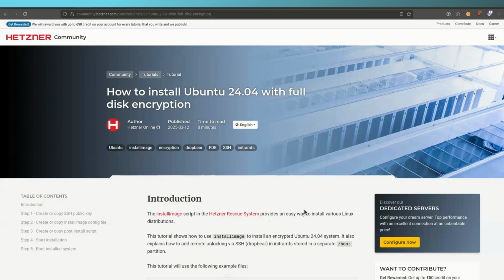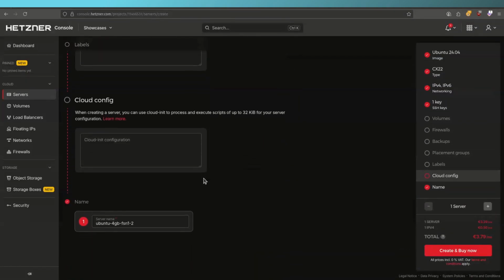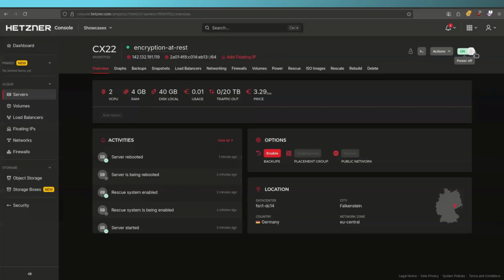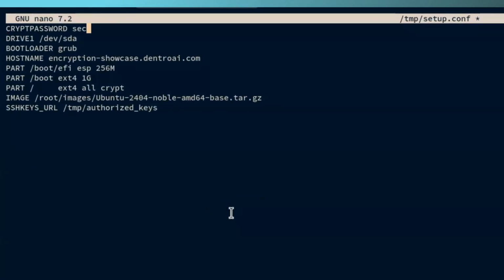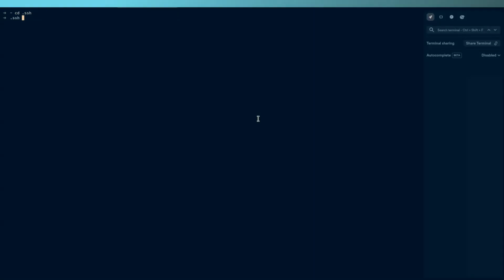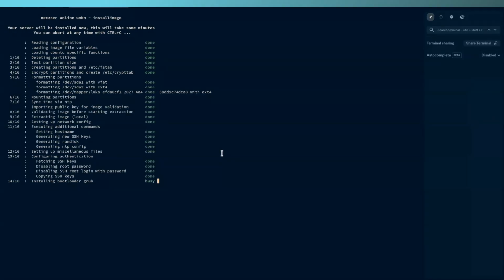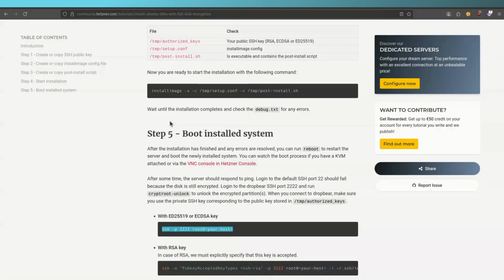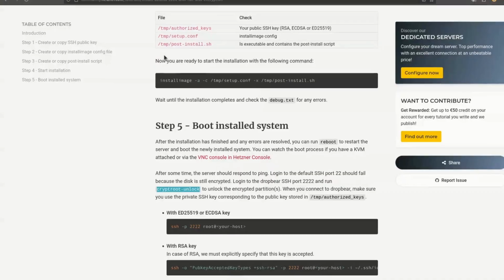Encryption at Rest for Hetzner Server in 388 seconds (step by step)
Full Disk Encryption on a Hetzner Cloud Server (Ubuntu 24.04 Tutorial)

In this step-by-step tutorial, we show you how to set up full disk encryption (FDE) for a Hetzner cloud server running Ubuntu 24.04.

Learn how to secure your server and protect your data against unauthorized physical or offline access using LUKS (Linux Unified Key Setup).
Easy to follow process, guiding you from initial server creation to the final encrypted installation, complete with remote unlocking capabilities via Dropbear SSH.

This guide is perfect for developers, system administrators, and anyone serious about server security.

We cover creating SSH keys, booting into the Hetzner Rescue System, configuring the installimage script for a custom encrypted partition, and setting up a post-install script to ensure you can unlock your server remotely after a reboot.

Secure your data at rest today!

🕒 Timestamps
0:00 - Introduction
0:26 - Create a Hetzner Server
1:25 - Booting into the Hetzner Rescue System
2:10 - Setting up the Encryption
4:07 - Encrypt and Unlock
6:10 - Verify Encryption